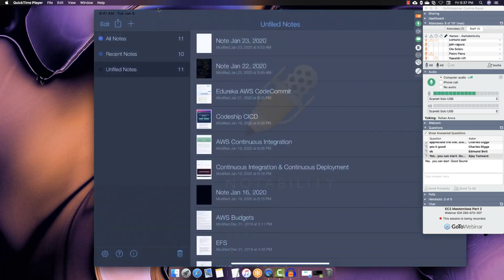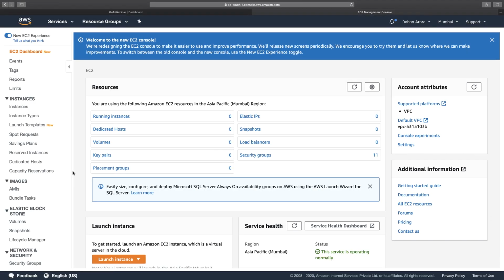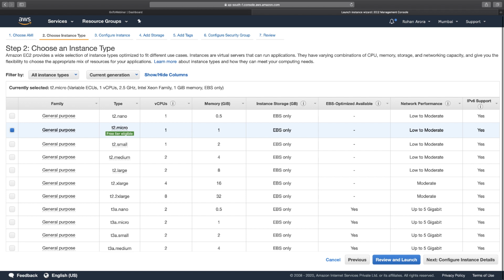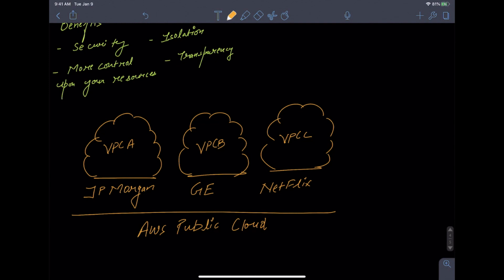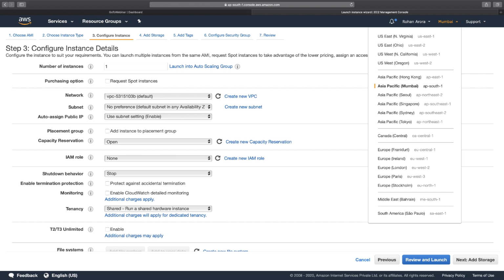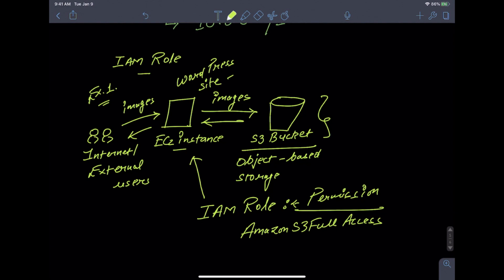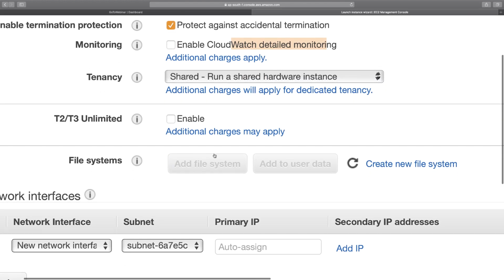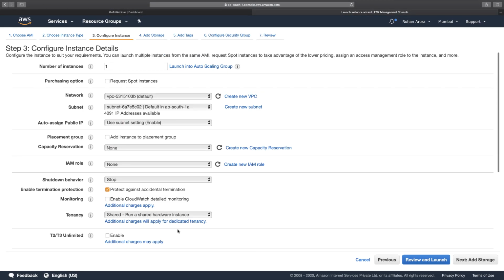EC2 Masterclass Part 2 | January 24, 2020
This is a masterclass on EC2 conducted on January 24, 2020.